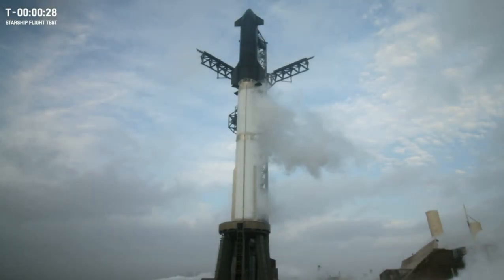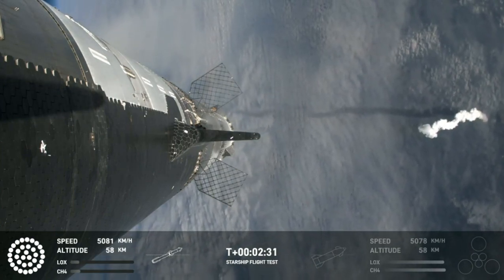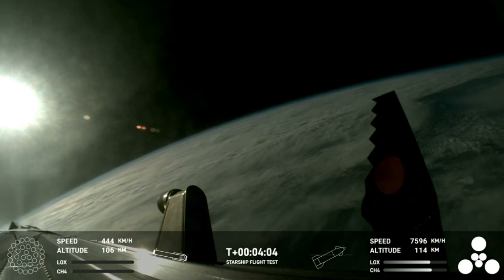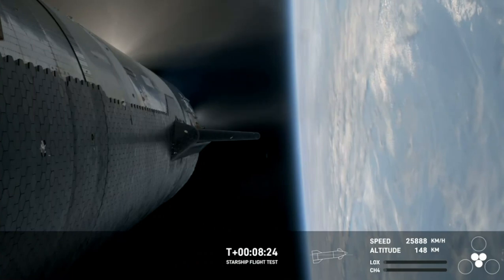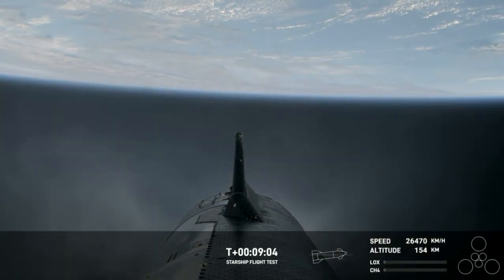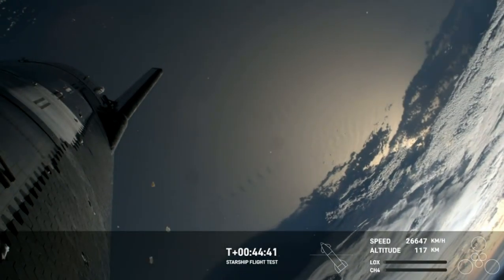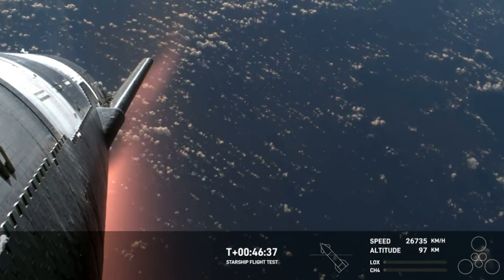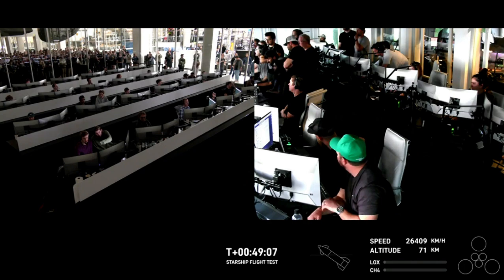Starship - IFT 3 Launch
I'm sad that I deleted my reaction video permanently on accident. But this still was a great launch probably the best launch so far. You can watch @kingboospaceeft-1 reaction to the launch. I'm glad that it launched.